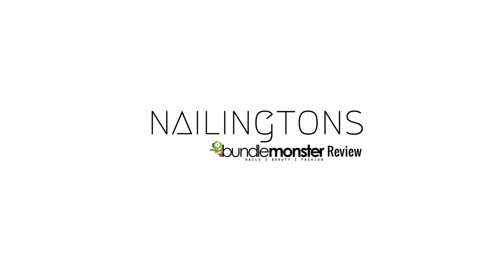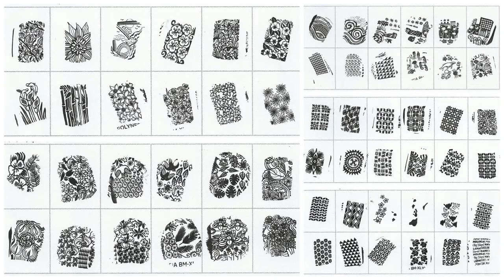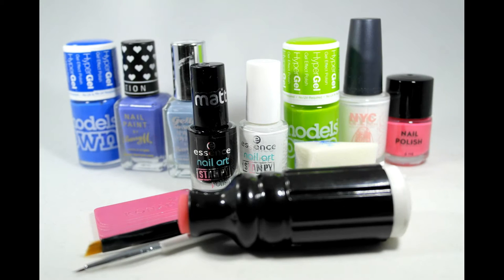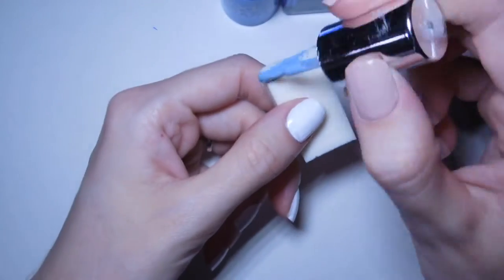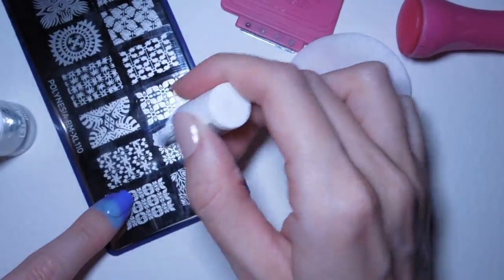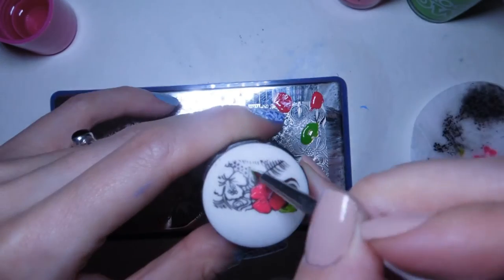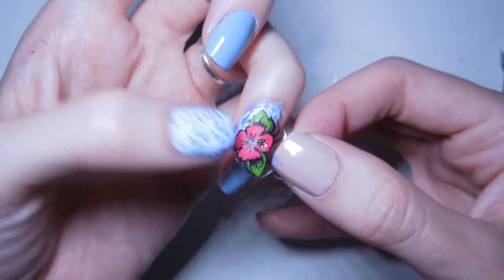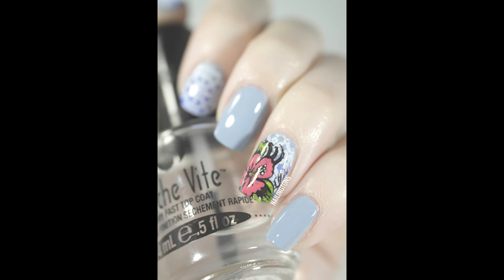Nail Art: Bundle Monster Polynesia Collection Stamping Plate Review & DIY Decal Tutorial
Welcome to the Nailingtons review of the Bundle Monster Polynesia Collection Stamping Plates – Land of Aloah Selection.

These plates have been very kindly provided by Bundle Monster to have a play with and test out. For this review I will be more specifically covering the quality of the plates and sharpness of the images and over the next few weeks I’ll be including them in as many manicures as possible to display some ideas on how they can be used. I’ve used plates XL109 and XL110 in the floral manicure shown in the short video, utilising the DIY decal technique (more practice for me required!!).

First off, these plates are a wonderful selection of designs really well suited for summer with a broad variety of images suitable for both foreground and background stamping including floral, geometric, abstract and coastal scenes. Usually within such a large selection you’d expect to have one of those plates that has images you’re never going to really use on it, but with this one, that’s certainly not the case. Every design on every plate has great potential.

For this review I’ve created some grids to showcase the stamping images and test the quality of the engraving and the clarity of image transfer. You can see the results of this below along with some shots of the plates themselves and some macro imaging of the engraving. For all of these tests I’ve used the black/pink large squishy stamper and black stamping polish by Essence.

As you can see from the scans, every single image has stamped across with brilliant clarity. All the engraving is even and they were all super easy to work with.

I’m really, really impressed with this set (especially for the price!) and can’t wait to create more designs using them.

Please remember that although I'm showing this nail art method in my tutorial I did not come up with the initial idea of the DIY decals technique.. I learned from others as so many of us do in the nail art community.